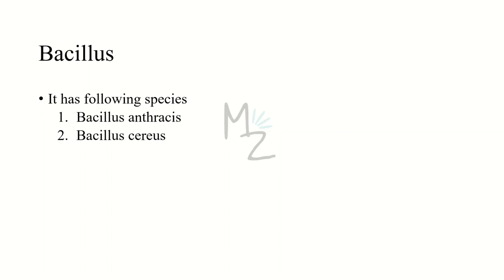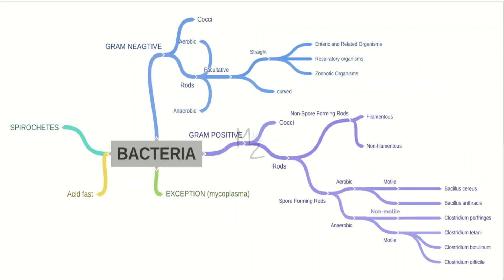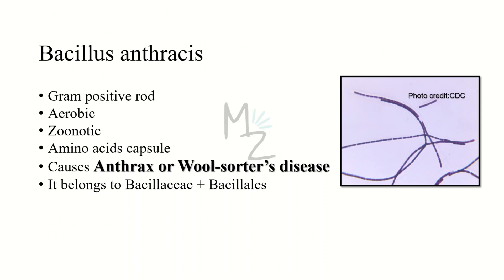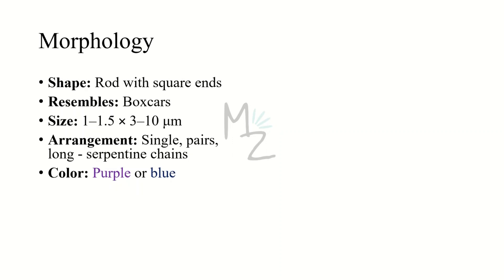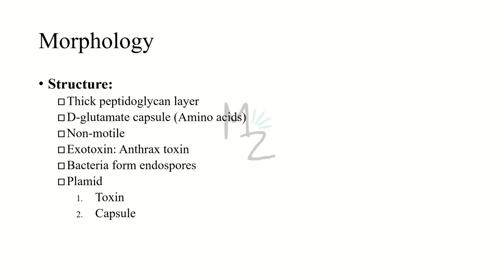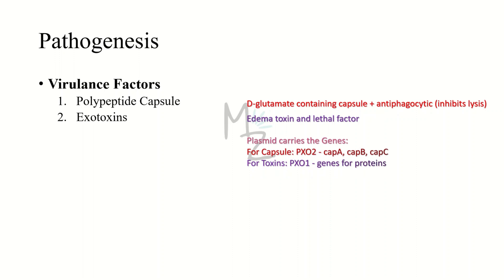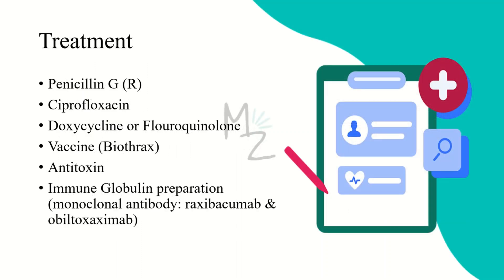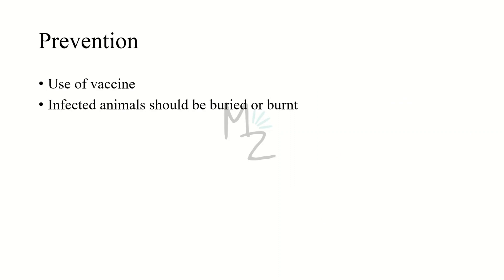Bacillus anthracis | Anthrax or Wool Sorter's Disease 🐑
Bacillus anthrax is a gram positive rod, β-hemolytic, aerobic and spore forming bacteria. It causes anthrax or wool sorter's disease.

Assalamualaikum everyone!
I hope you are all fine. Today, I am lecturing you on Bacillus anthracis, its morphology, lifecycle, habitat and transmission, pathogenesis, clinical findings, lab diagnosis, treatment, and prevention. I hope you'll find this video helpful. Share your valuable feedback in the comments.
Cheers!

🔗Link:
☆Parasito MCQS Ebook ($12)
🎬Videos
💎Socials
🛍️ AMAZON RECOMMENDATIONS:
Books 📚

TIMESTAMPS:🎯
00:00 Intro
00:28 Bacterial Classification
1:47 Bacillus anthracis
3:43 Lecture Outline
3:57 Morphology
6:27 Habitat
6:44 Transmission
7:13 Pathogenesis
12:06 Clinical Findings
14:34 Lab Diagnosis
17:16 Treatment
18:00 Prevention
18:18 Review